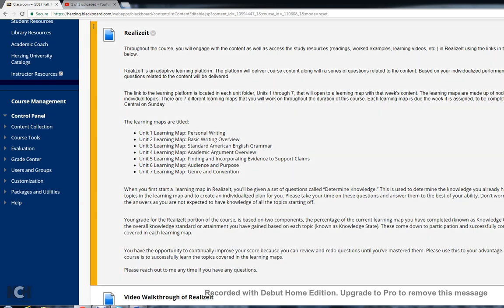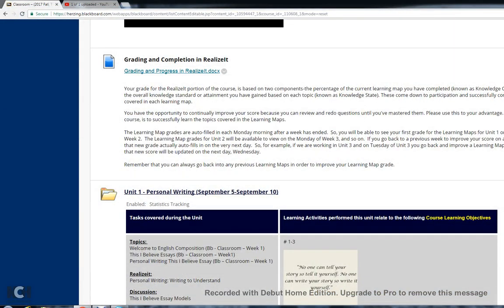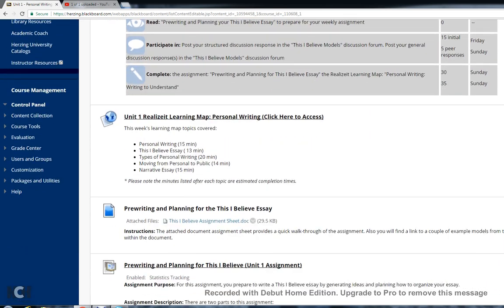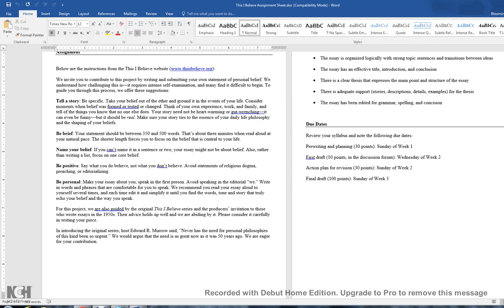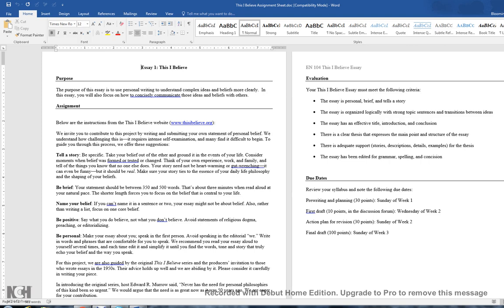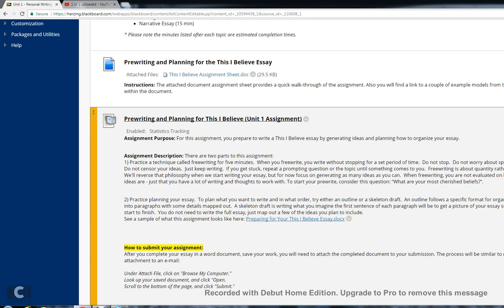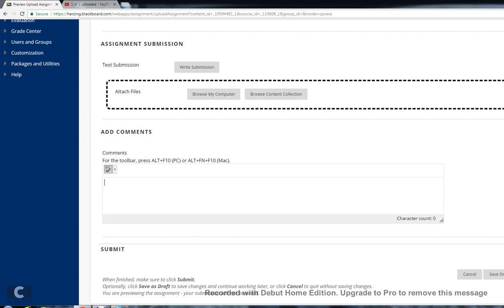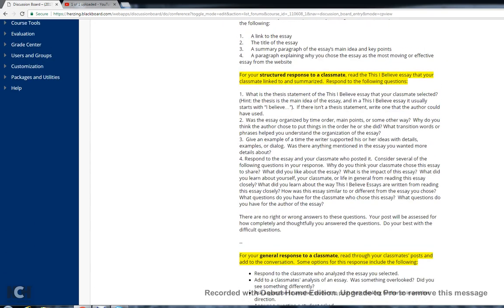EN 104 Week 1 Video Fall 2017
A video designed to walk students through week 1 course work.